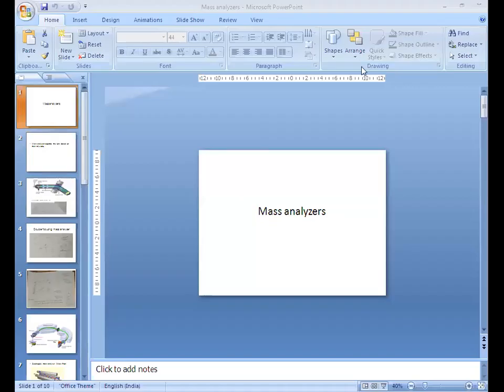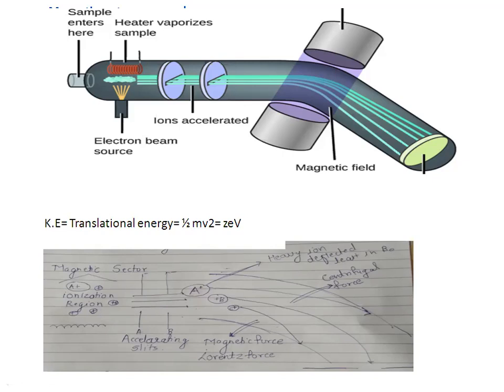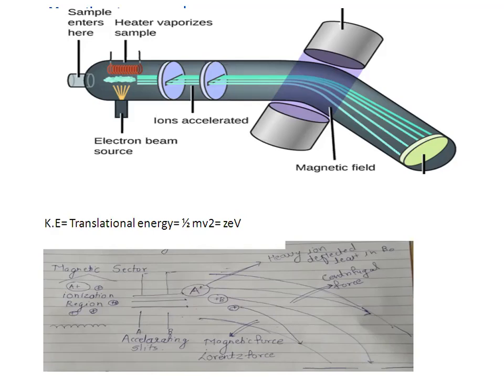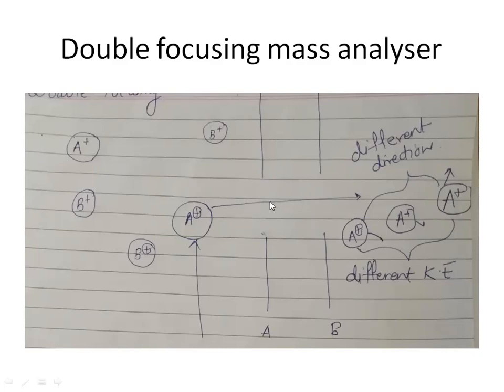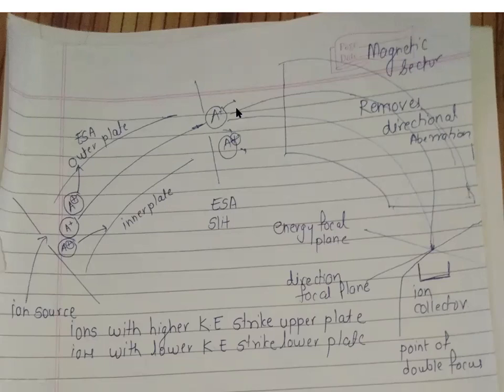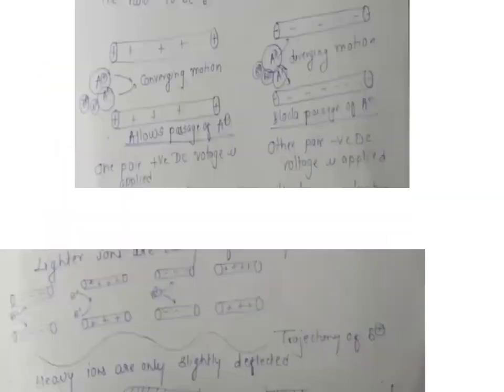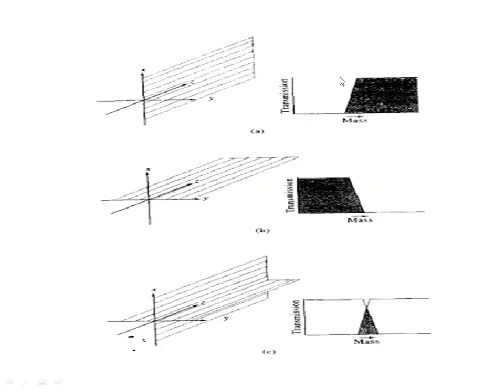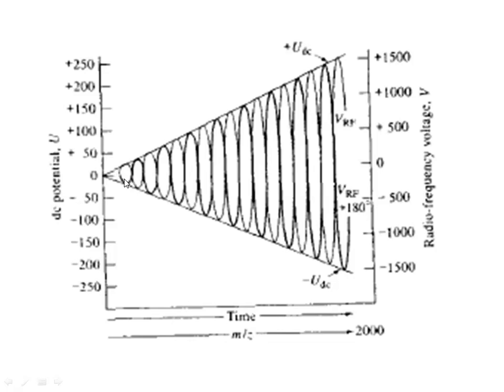MS ANALYSERS 1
QUADRUPOLE, MAGNETIC SECTOR AND DOUBLE FOCUSING MASS ANALYSERS